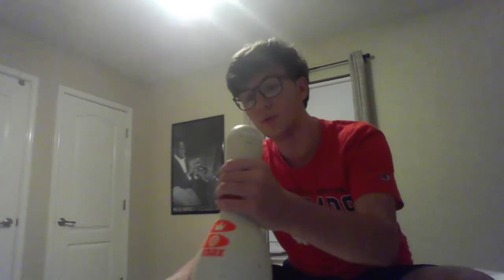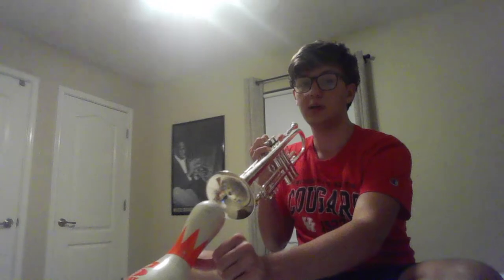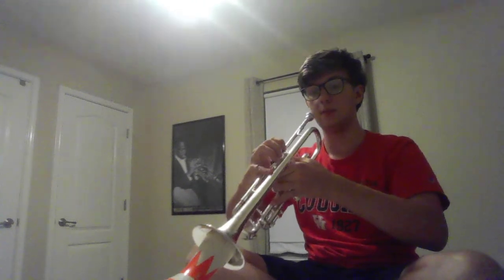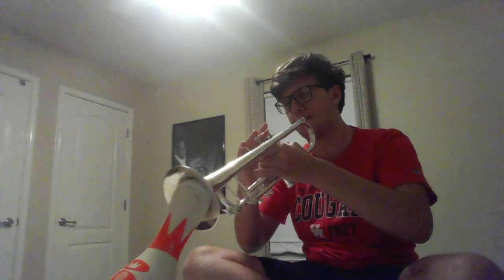How to Mute Your Trumpet Using a Bowling Pin!!! | (Totally Professional Guide)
My walls r as bare as my subscriber count dont hate.